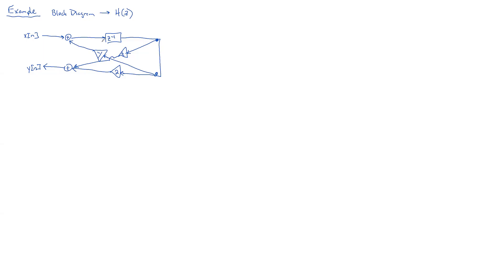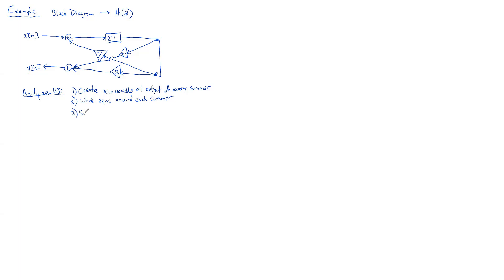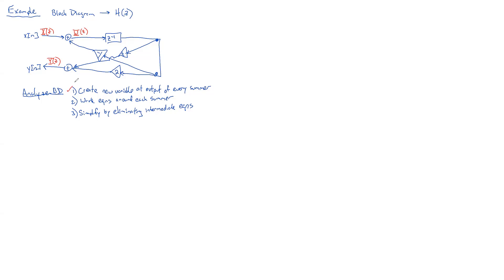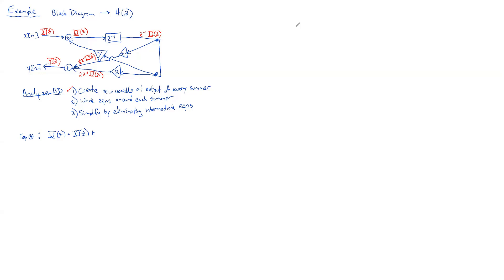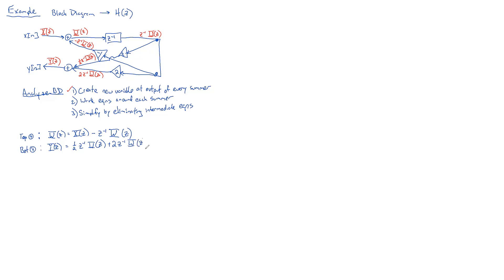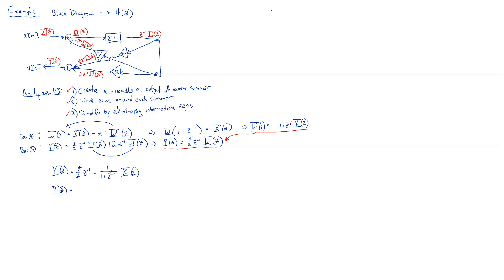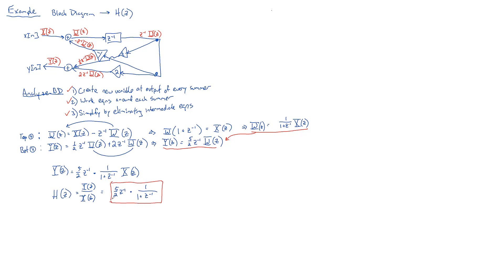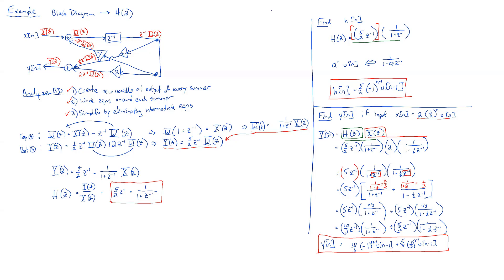EE431 - 15 Inverse Z - 06 Example I (old HW)